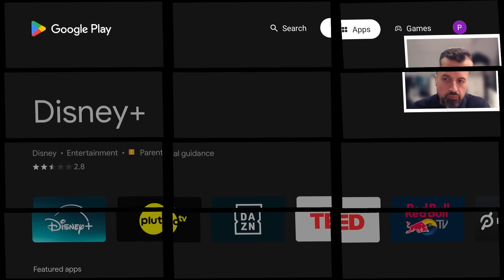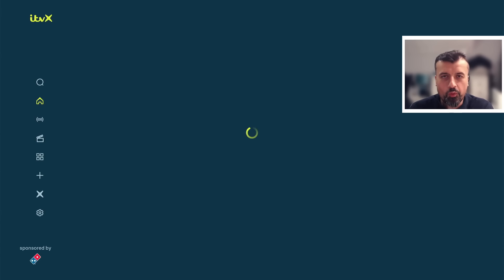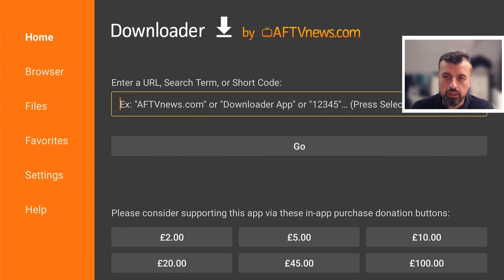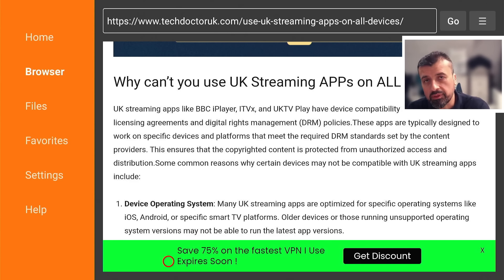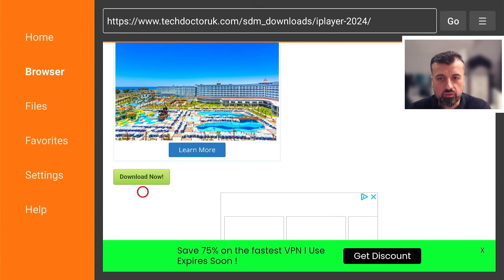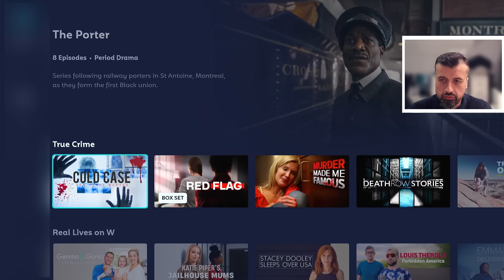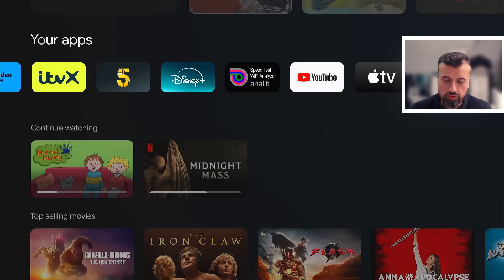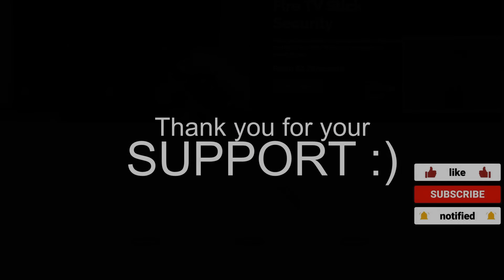🔴INSTALL THE BEST STREAMING APPS ON ALL DEVICES !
Trying to use Streaming apps on Android TV or another unsupported device? Watch this video on how to use UK Streaming APPs on Any device !
Best Streaming VPN For 2024:
for the pic of the internals